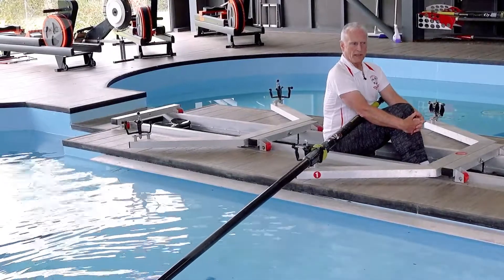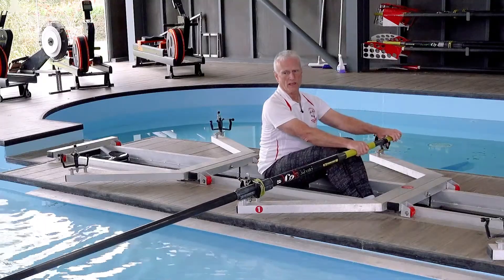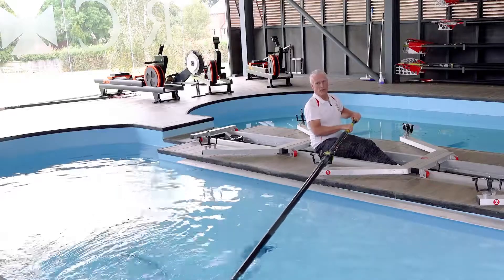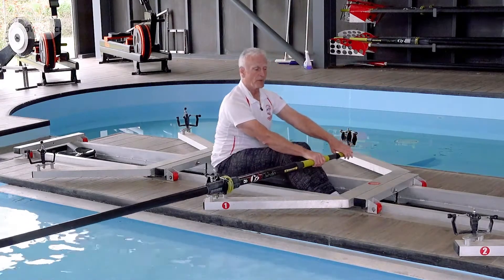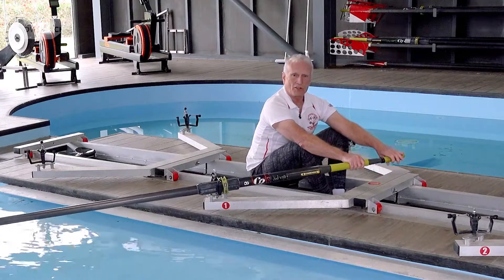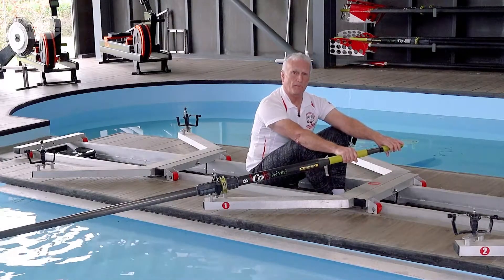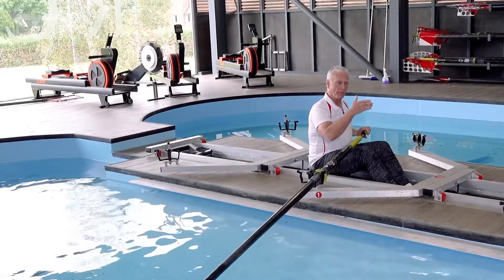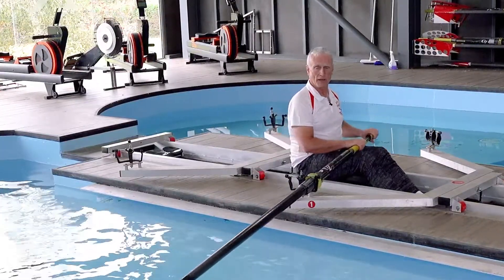Rowing Tank Sessions (Sweep) - The Placement (the "Wall and the Shelf")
You can't have a good stroke after a bad placement.  How we start a stroke will determine how effective it is going to be.  Placing the blade accurately in anticipation of applying propulsive force is fundamental to good technical rowing.  Here is a method for picturing what you should be aiming to do every time you arrive at frontstops.